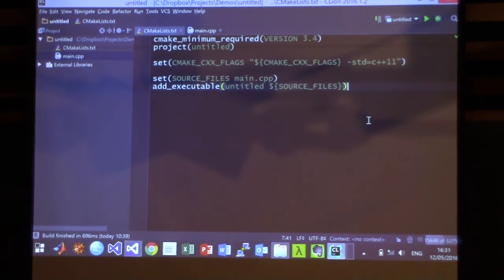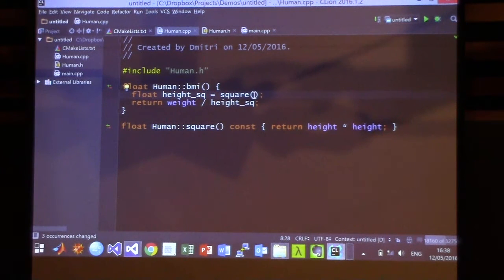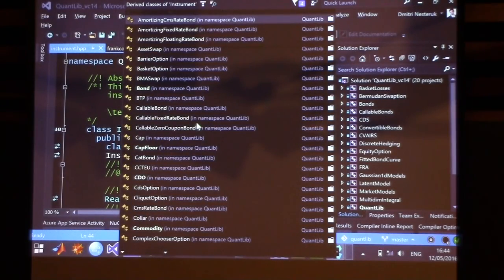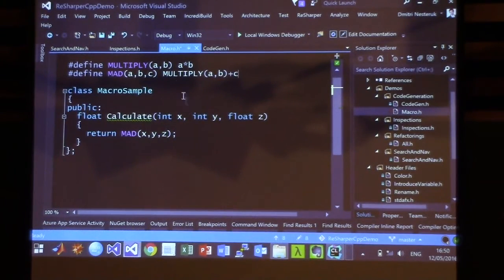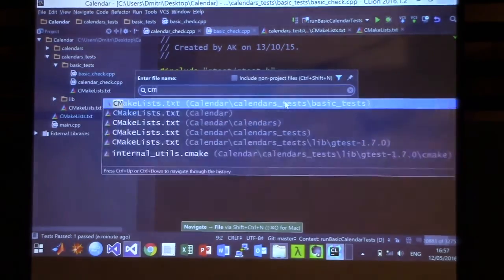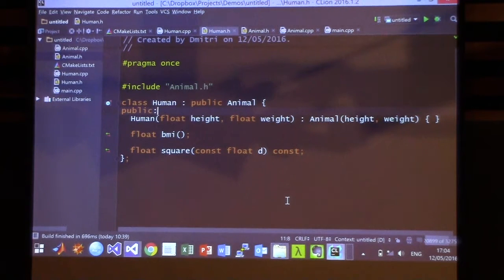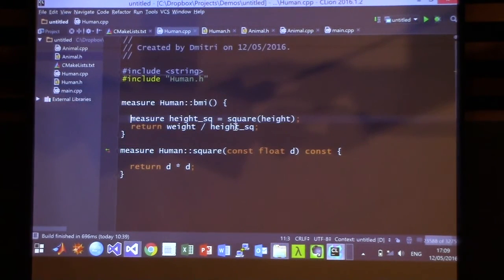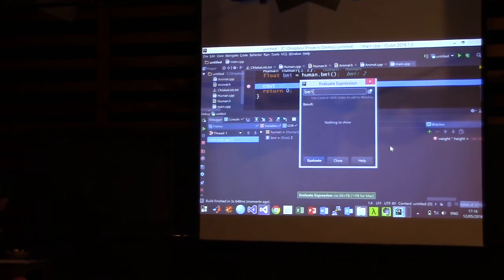Dmitri Nesteruk: C++ Tool Support: Where We Are and Where We Are Heading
As Bjarne Stroustrup stated in his opening address at CppCon 2015, "we need tools". But what can those tools actually do? What's the point of having an IDE when we have Notepad, VIM/Emacs, Sublime and others? This talk attempts to answer the question by showing how tools allow us to gain more insight into how the code is going to behave and how it can be improved. We'll take a look at a scenario which is made progressively better through the use of code generation, refactorings as well as the insights provided by fast navigation and hierarchical visualization. We'll also take a look at extraneous facilities, such as the support for CMake, built-in unit testing as well as the ways in which interoperation with other tools (e.g., Cling), as well as different programming languages (e.g., Python), makes an IDE an excellent choice for productive development.